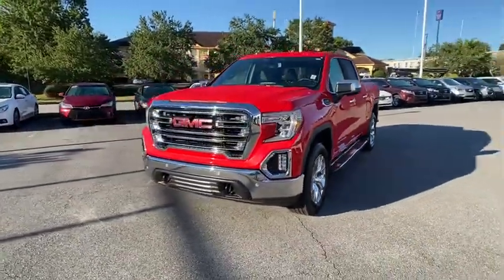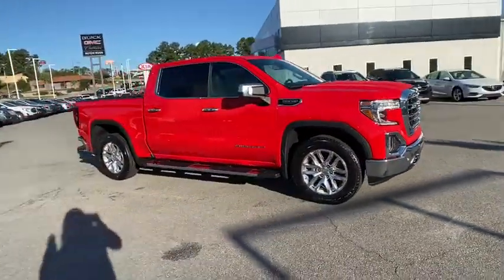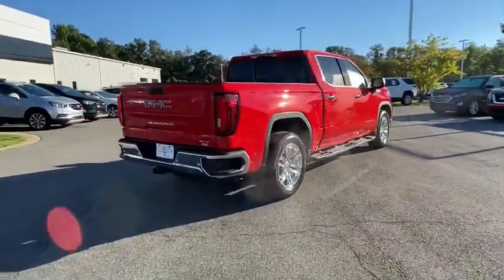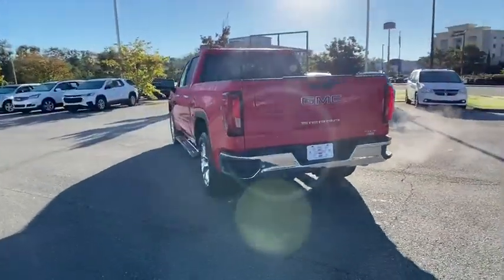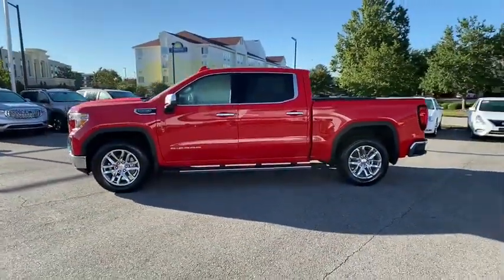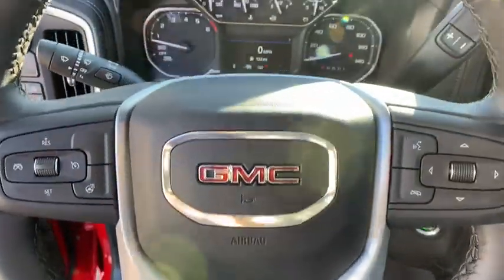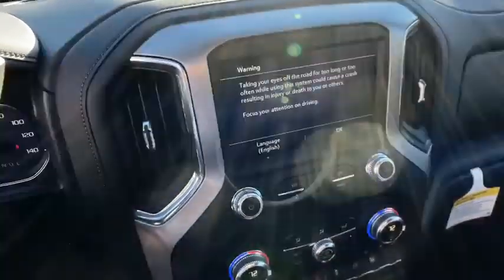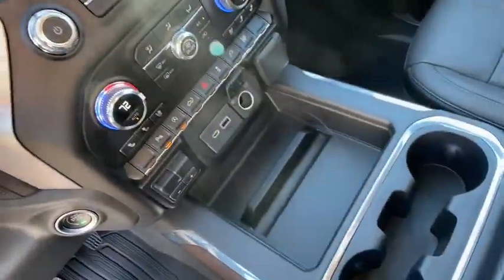2020 GMC Sierra_1500 Macon, Warner Robins, Perry, Thomaston, Dublin, GA LG430512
Cardinal Red New 2020 GMC Sierra_1500 available in Macon, Georgia at Hutchinson Buick GMC Cadillac. Servicing the Warner Robins, Perry, Thomaston, Dublin, GA area.

Cardinal Red 2020 GMC $6000 off MSRP! Sierra 1500 SLT RWD 8-Speed Automatic EcoTec3 5.3L V8 84 Months 0% Financing and 120 Days to First Payment Available on Certain Models! GM CERTIFICATION IS OPTIONAL - ALL GM ELIGIBLE VEHICLES ARE PRE-CERTIFIED - COST ON ALL GMC/BUICKS $995 - COST ON CADLLACS $1595 - EXCLUDES LIFTED OR MODIFIED VEHICLES.brbrRecent Arrival!
Preferred Equipment Group 4SA|3.23 Rear Axle Ratio|Heavy-Duty Rear Locking Differential|20 x 9 Polished Aluminum Wheels|Front 40/20/40 Split-Bench Seat|Front Bucket Seats|Perforated Leather-Appointed Front Seat Trim|10-Way Power Driver Seat Adjuster w/Lumbar|Heavy Duty Suspension|Radio: Premium GMC Infotainment Sys w/Multi-Touch|SLT Convenience Package|SLT Premium Package|Driver Alert Package I|Electric Rear-Window Defogger|Color-Keyed Carpeting Floor Covering|120-Volt Instrument Panel Power Outlet|All-Weather Floor Liner (LPO)|Spray-On Pickup Bed Liner w/GMC Logo|Chrome Wheel To Wheel Assist Steps|Deep-Tinted Glass|LED Cargo Area Lighting|Trailering Package|Integrated Trailer Brake Controller|Front Frame-Mounted Black Recovery Hooks|OnStar & GMC Connected Services Capable|Driver Memory|Power Sliding Rear Window w/Rear Defogger|10-Way Power Passenger Seat Adjuster w/Lumbar|GMC Connected Access Capable|Power Front Passenger Windows w/Express Up/Down|Power Rear Windows w/Express Down|Keyless Open & Start|Power Door Locks|Power Front Windows w/Driver Express Up/Down|Rear Wheelhouse Liners|Remote Vehicle Starter System|Compass|Hitch Guidance|Floor-Mounted Center Console|Chrome Grille|Heated Driver & Front Outboard Passenger Seating|Heated 2nd Row Outboard Seats|120-Volt Bed Mounted Power Outlet|Auxiliary External Transmission Oil Cooler|12-Volt Rear Auxiliary Power Outlet|Ventilated Driver & Front Passenger Seats|170 Amp Alternator|2 USB Ports|2 USB Ports (1st Row)|Electrical Lock Control Steering Column|Manual Tilt-Wheel & Telescoping Steering Column|ProGrade Trailering System|Hitch Guidance w/Hitch View|In-Vehicle Trailering App|SiriusXM w/360L|HD Radio|Ultrasonic Front & Rear Park Assist|Rear Cross Traffic Alert|Universal Home Remote|Steering Wheel Audio Controls|Lane Change Alert w/Side Blind Zone Alert|6-Speaker Audio System Feature|Rear Dual USB Charging-Only Ports|Theft Deterrent System (Unauthorized Entry)|4G LTE Wi-Fi Hotspot Capable|Front Center Armrest w/Storage|AM/FM radio: SiriusXM with 360L|Internet access capable: 4G LTE Wi-Fi Hotspot capable|Premium audio system: Premium GMC Infotainment System|Apple CarPlay/Android Auto|4-Wheel Disc Brakes|6 Speakers|Air Conditioning|Electronic Stability Control|Tachometer|Voltmeter|ABS brakes|Alloy wheels|Auto-dimming door mirrors|Automatic temperature control|Brake assist|Bumpers: chrome|Delay-off headlights|Driver door bin|Driver vanity mirror|Dual front impact airbags|Dual front side impact airbags|Front anti-roll bar|Front dual zone A/C|Front fog lights|Front reading lights|Front wheel independent suspension|Fully automatic headlights|Heated door mirrors|Heated front seats|Heated steering wheel|Illuminated entry|Low tire pressure warning|Memory seat|Occupant sensing airbag|Outside temperature display|Overhead airbag|Overhead console|Panic alarm|Passenger door bin|Passenger vanity mirror|Power door mirrors|Power driver seat|Power passenger seat|Power steering|Power windows|Radio data system|Rear reading lights|Rear seat center armrest|Rear step bumper|Rear window defroster|Remote keyless entry|Security system|Speed control|Speed-sensing steering|Split folding rear seat|Steering wheel mounted audio controls|Telescoping steering wheel|Tilt steering wheel|Traction control|Trip computer|Variably intermittent wipers|Auto-dimming Rear-View mirror